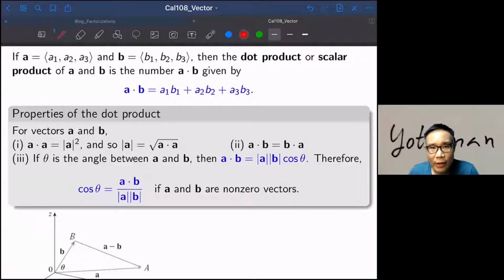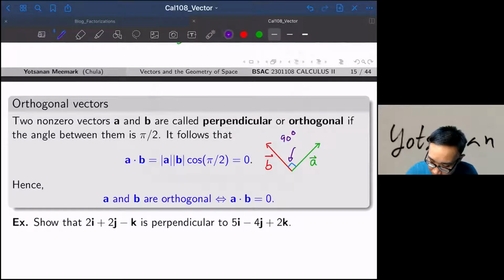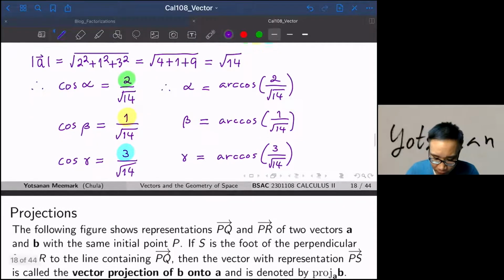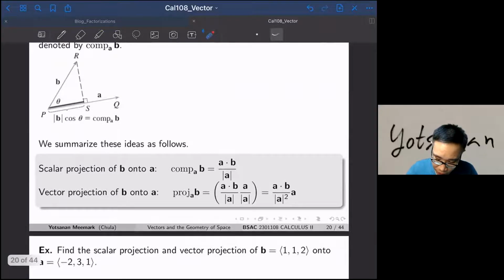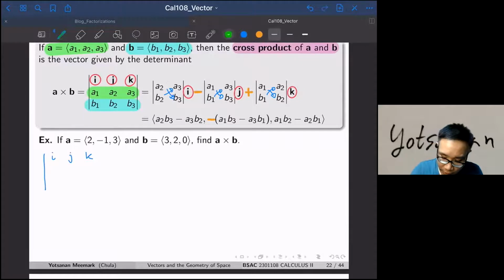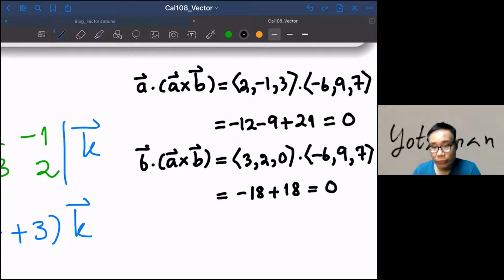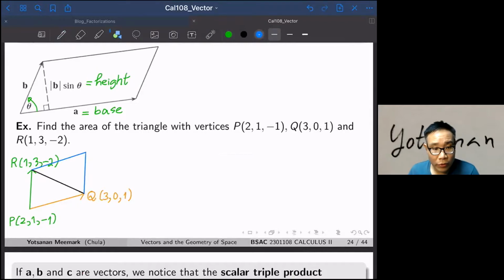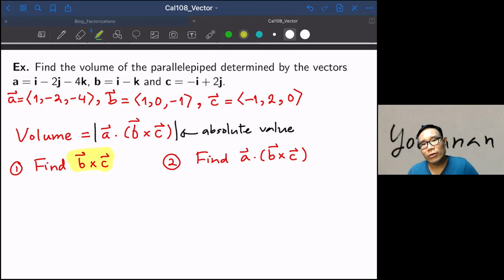02 Dot and Cross Products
Dot Products and Cross Products